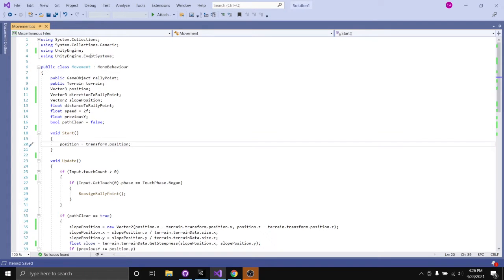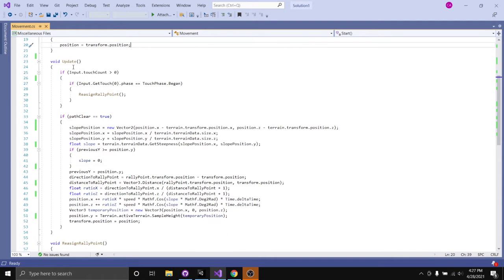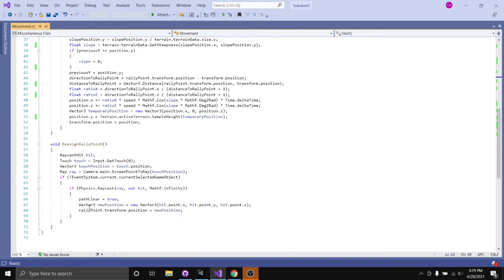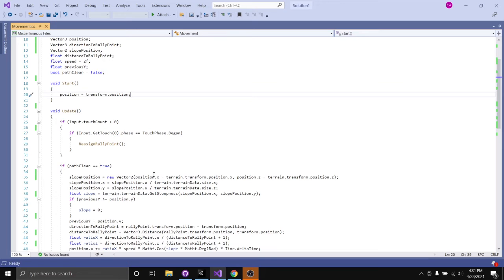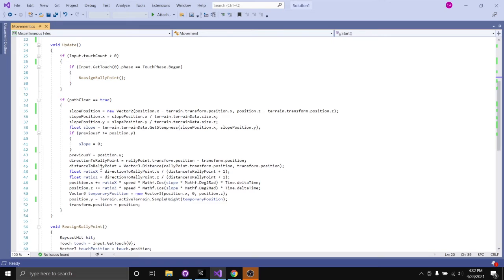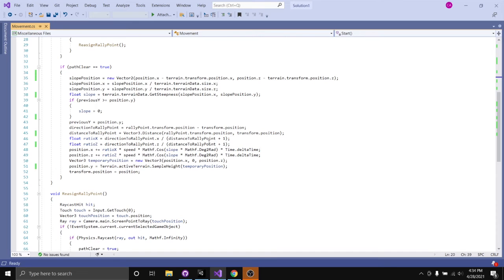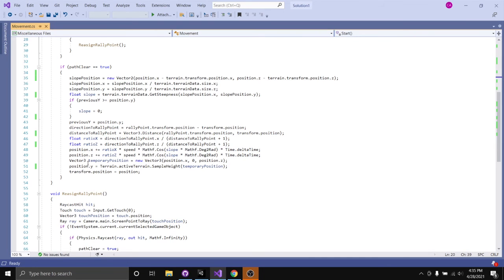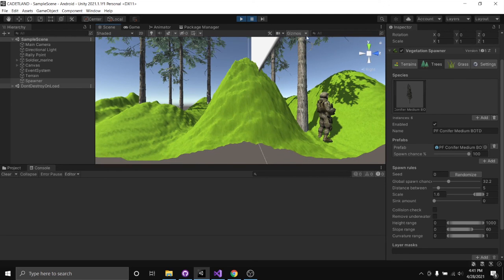CADETLAND DevLog 3: Movement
In this video I wrote a movement script that moves the soldier across terrain. The soldier actually moves slower when walking uphill. The steeper the terrain the slower the soldier moves.

Quick Navigation:
0:00 - Overview
2:02 - Getting Mouse Input
2:22 - Assigning Rally Point
3:50 - Calculating Slope
7:03 - Calculating Next Position
10:46 - Obstacle Avoidance

Andre Jetson - Bipolar
Andre Jetson - String Theory
(029) - Unknown Orchestra